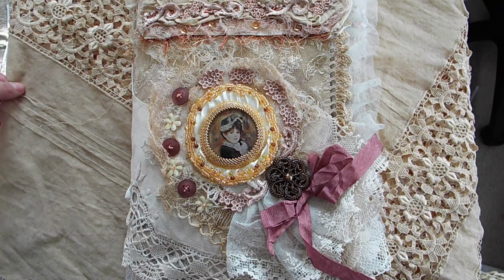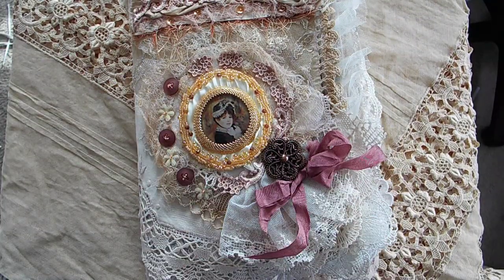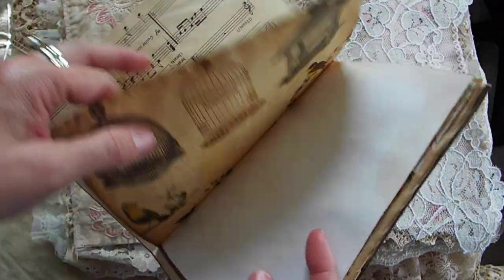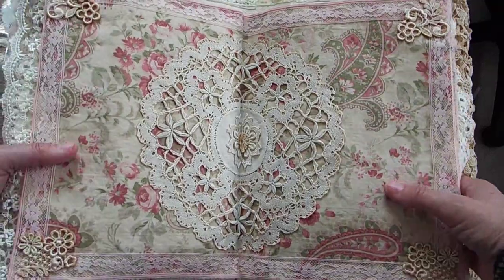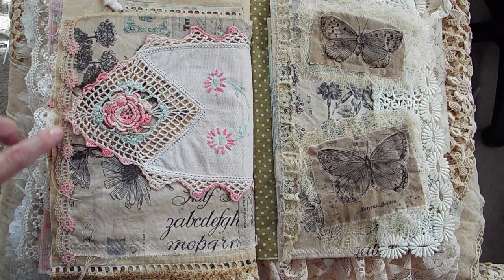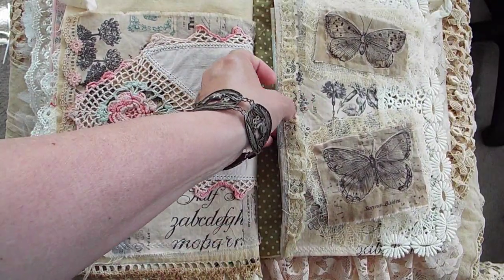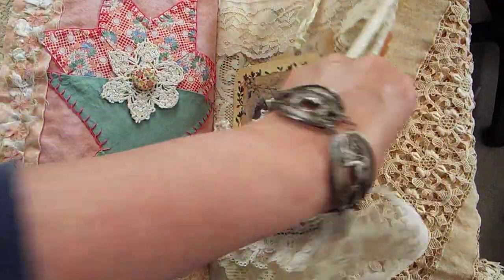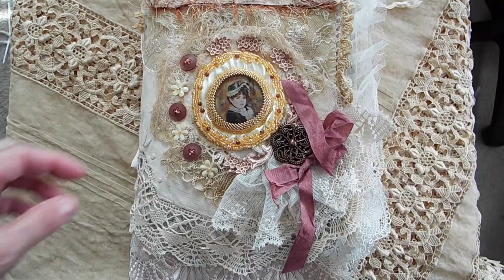Fabric and Lace Journal with Paper Journal Inserts (SOLD! Thank you!)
A flip through of my fabric and lace journal. There are 4 paper journals that I made that fit into the lace pockets along with several journaling cards. The cover has a one of a kind beaded adornment made by me. Lots of laces, doilies and goodies. It is for sale in my etsy store. SparrowhawkerDesigns.